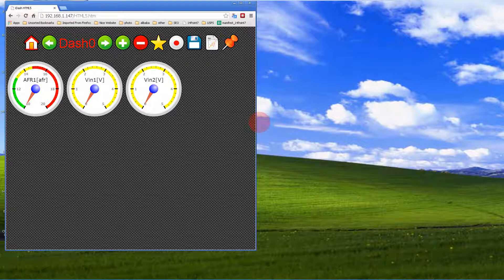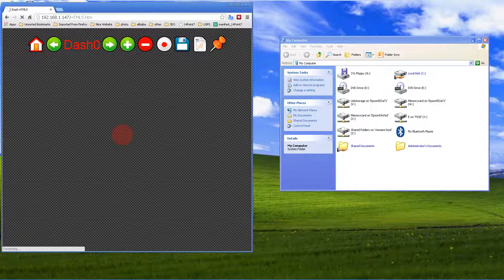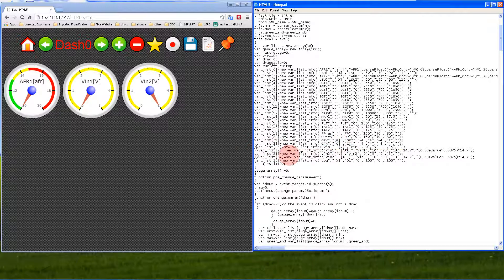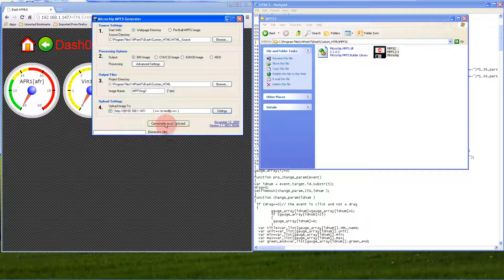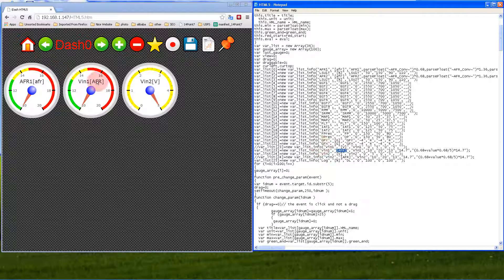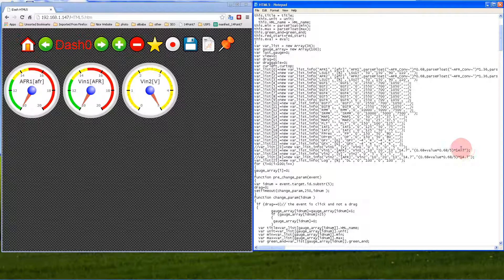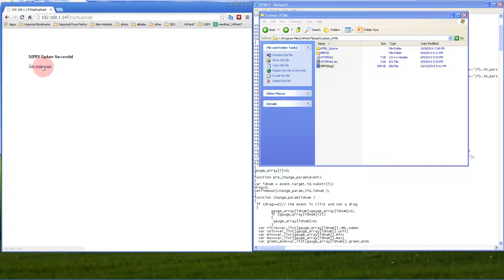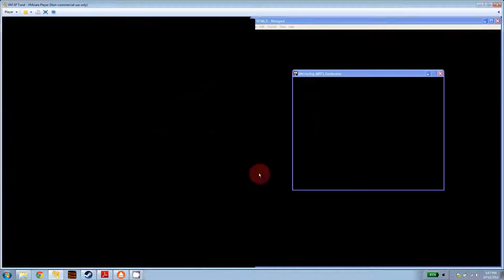b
Demo of editing the webserver files for 14Point7's iDash datalogger